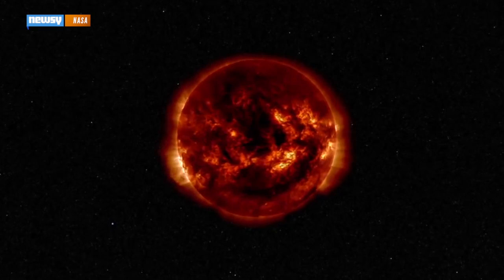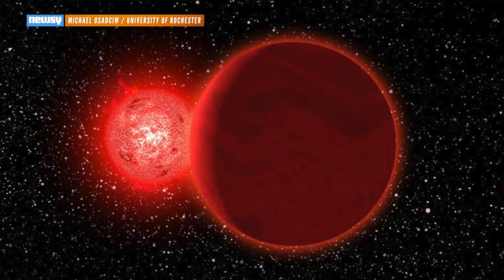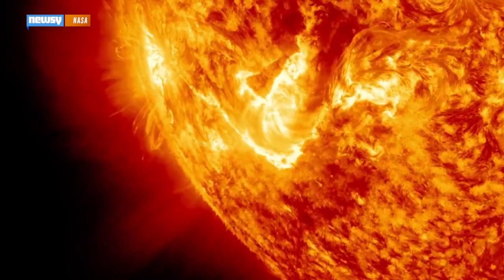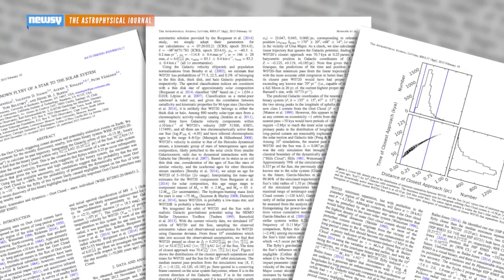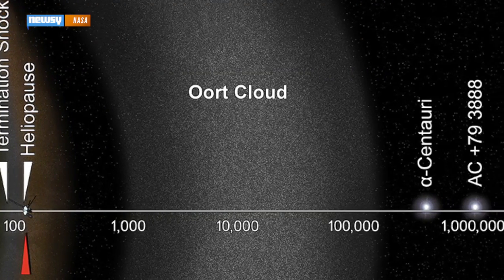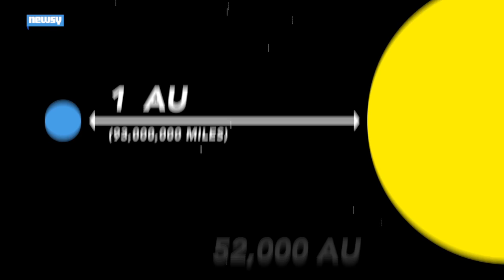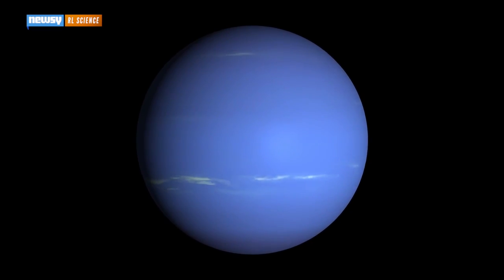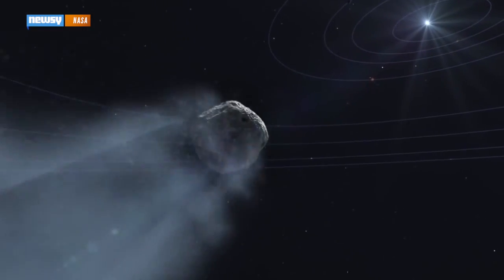An Ancient Star Gave Earth A 'Close Call,' But How Close?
Scientists have found evidence that a star passed through our solar system just 70,000 years ago: the closest star flyby ever.